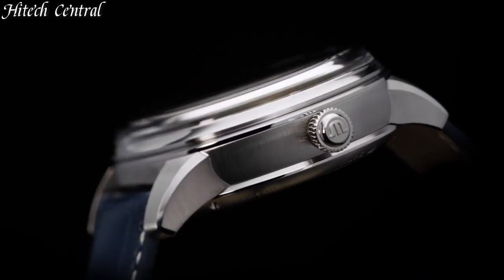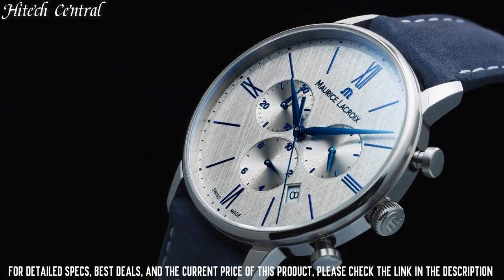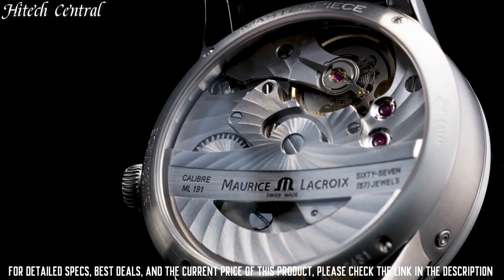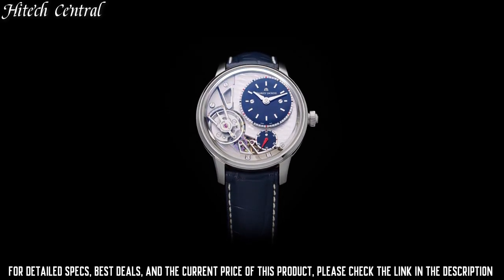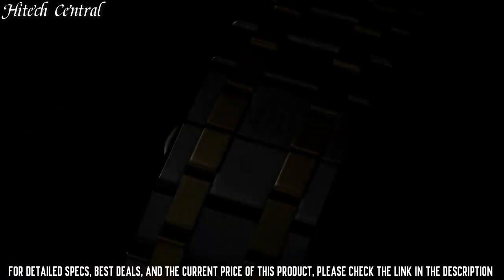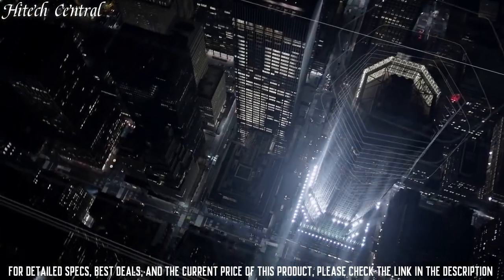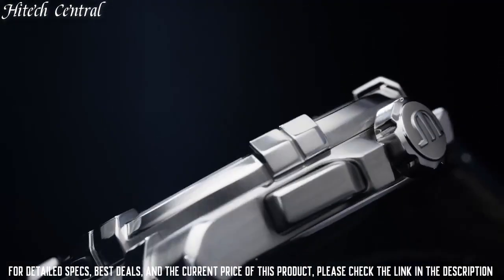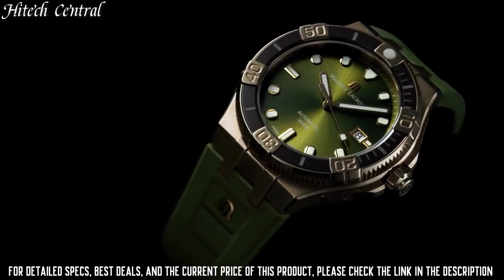Best Maurice Lacroix Watches For Men [ Top 8 ]